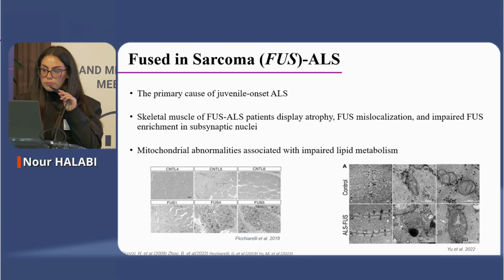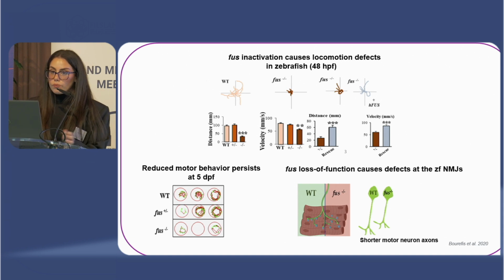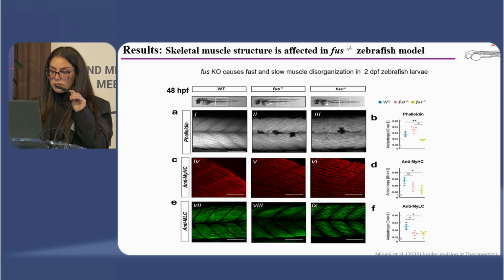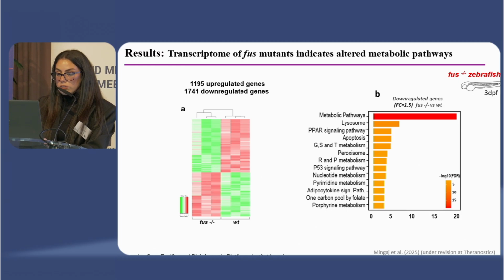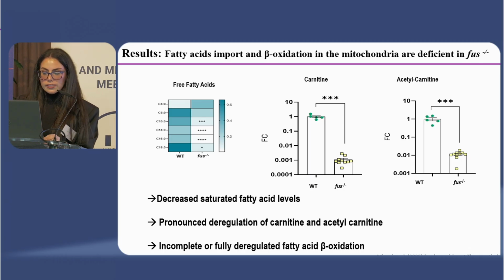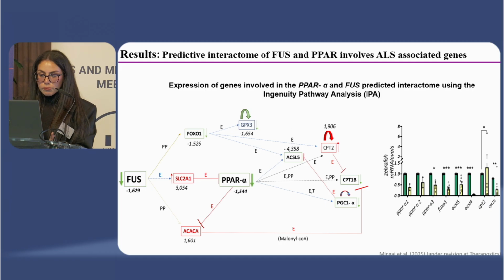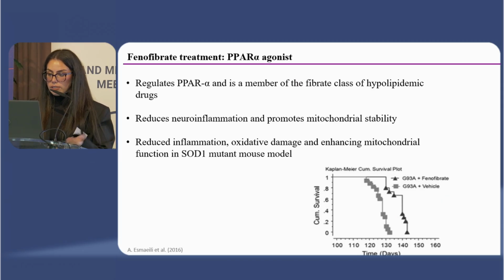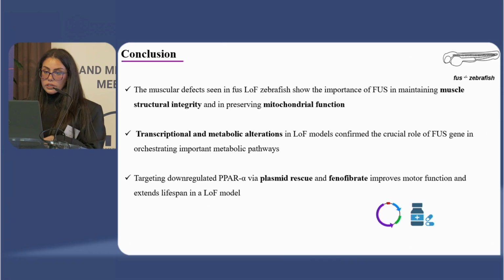JR11 - Oral communication - Nour HALABI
11th ALS and MND research meeting
Session 1
Title: FUS orchestrates metabolic processes associated with ALS pathophysiology offering therapeutic approaches
Presenter: Nour HALABI
neurological disorders, Paris, France